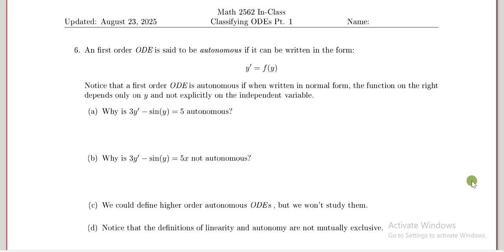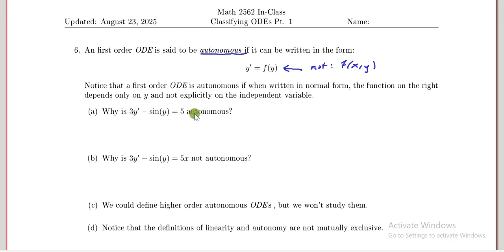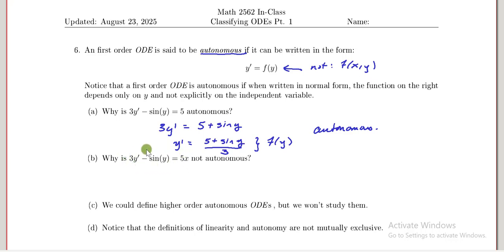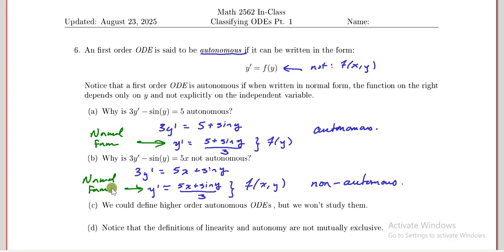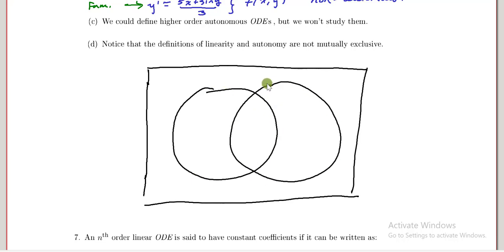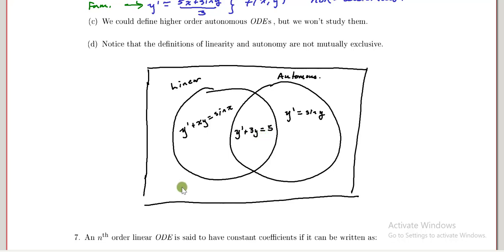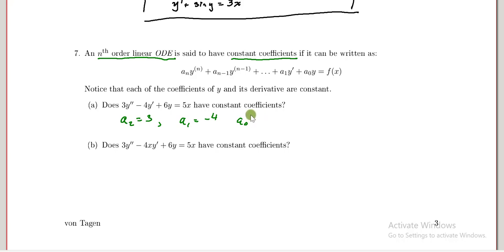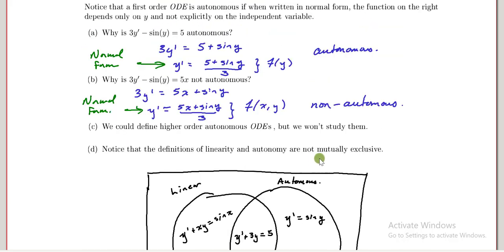Autonomous ODEs and Linear ODEs with Constant Coefficient Functions